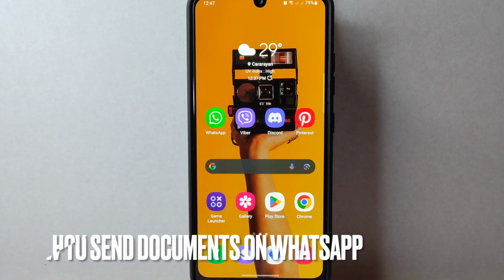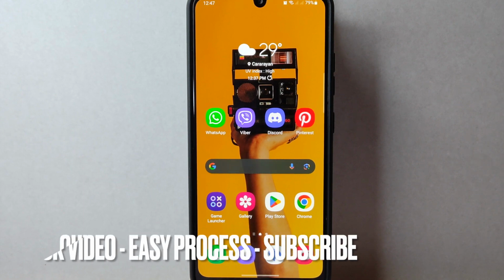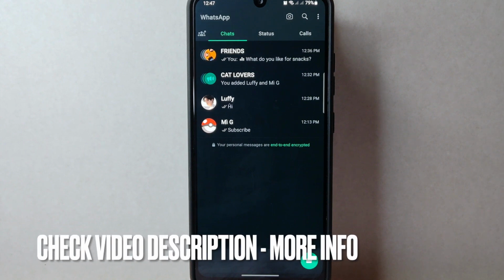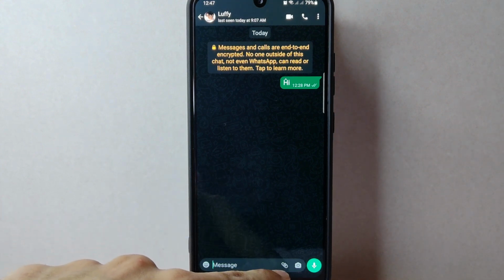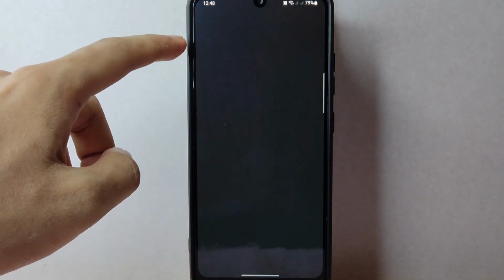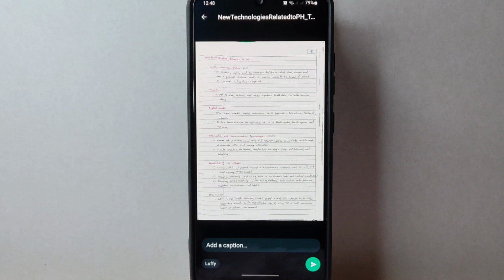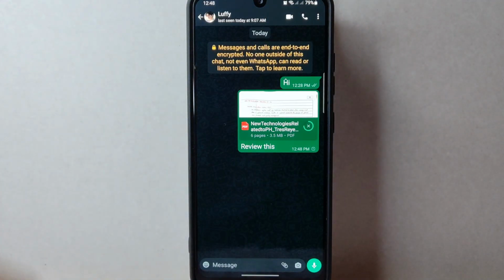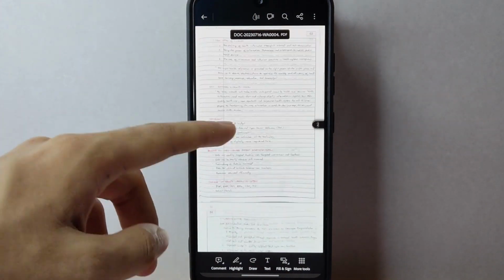✅ How To Send Documents On WhatsApp 🔴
Get in touch!